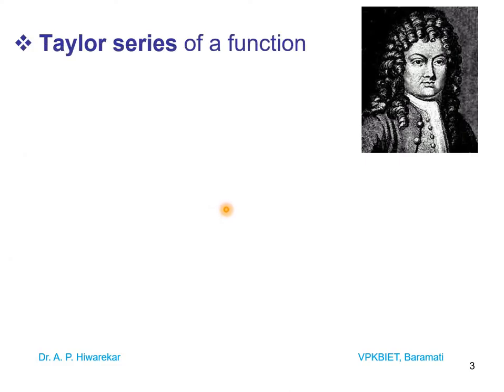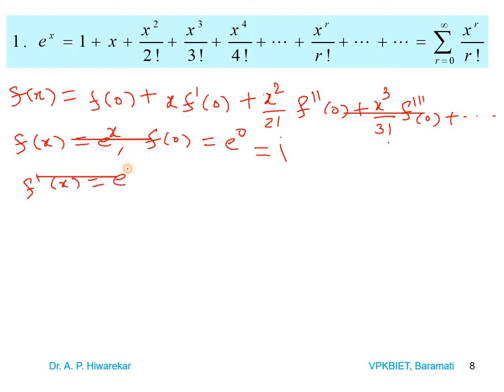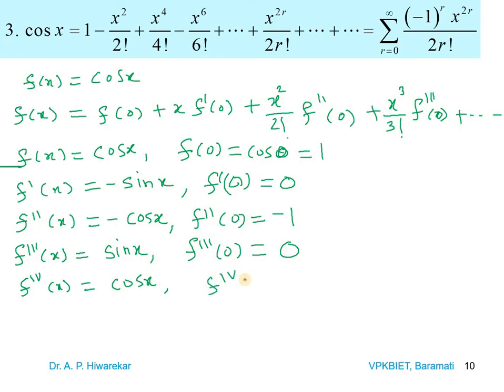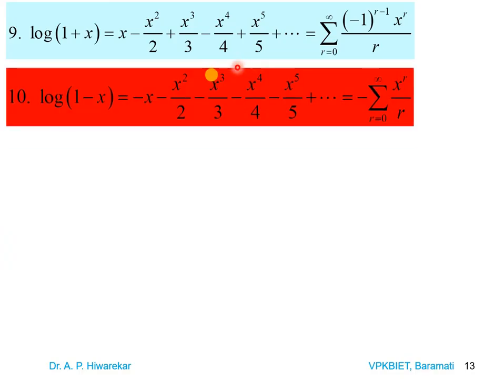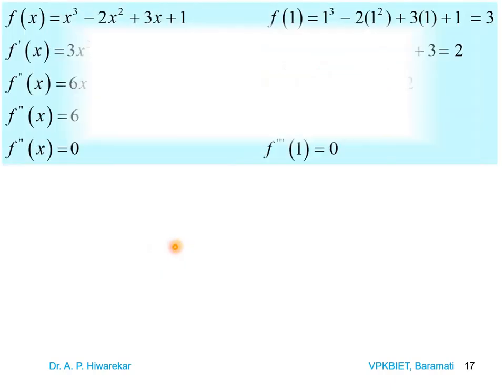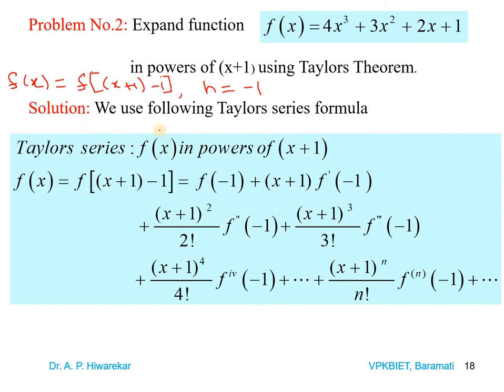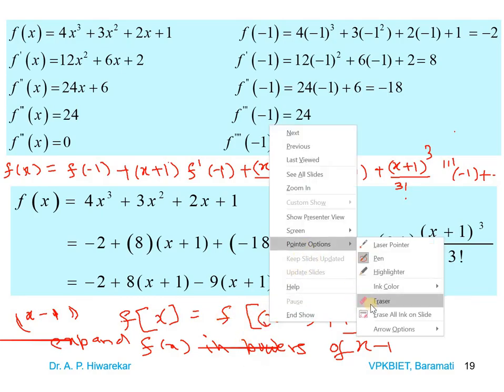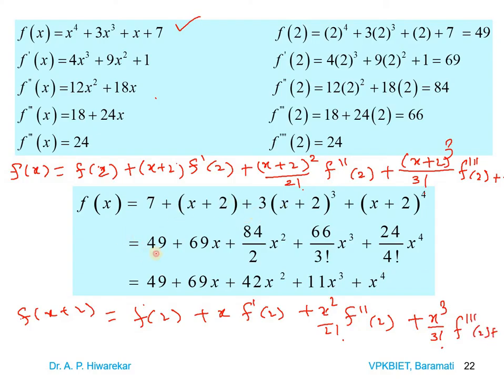Expansion of Functions (Part-I)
In this video lecture, we will study the expansion of functions, Taylor’s and Maclurin’s Series, Standard results, and problems based on it.
This video lecture is useful to students of Science, Engineering, and Technology.